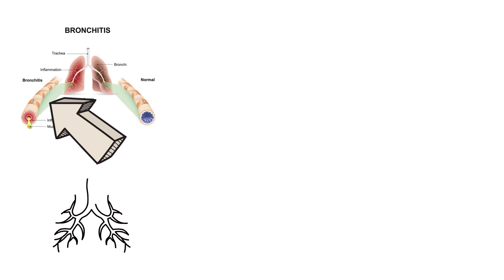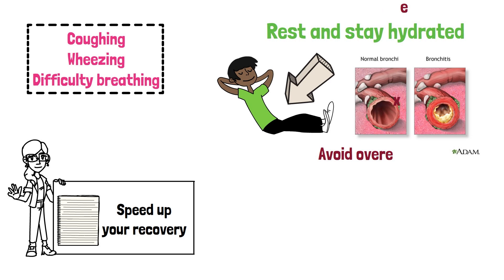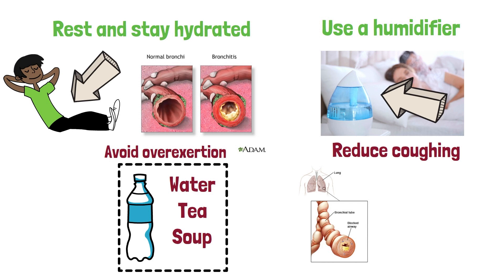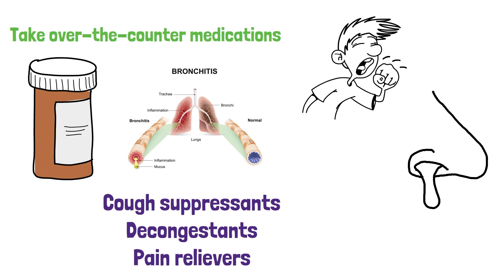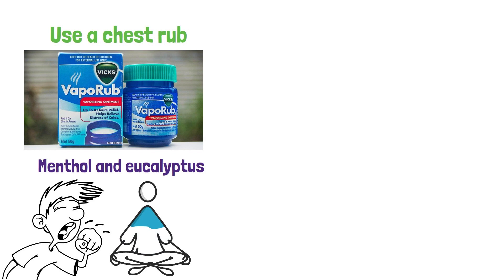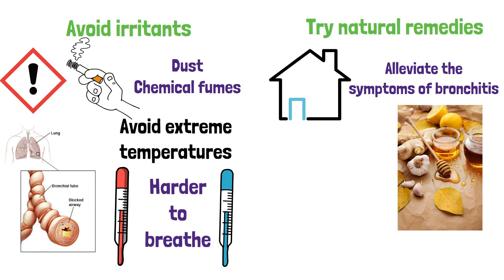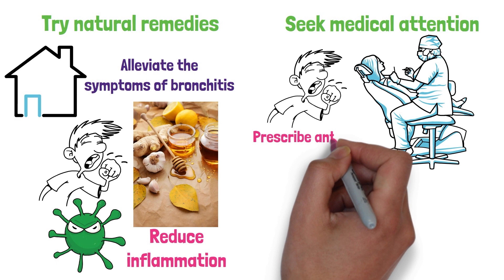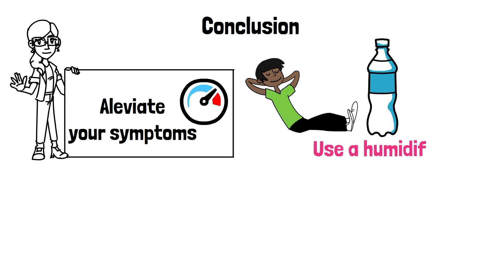How To Cure Bronchitis Fast in 2024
Bronchitis is an inflammation of the bronchial tubes that carry air to your lungs. It can be acute or chronic and is often caused by a viral or bacterial infection, although exposure to irritants like cigarette smoke or air pollution can also trigger it. The symptoms of bronchitis include coughing, wheezing, shortness of breath, chest discomfort, and fatigue. In acute cases, bronchitis usually resolves on its own within a few weeks, but chronic bronchitis can lead to long-term lung damage. Treatment options include rest, staying hydrated, and over-the-counter medications to relieve symptoms. In more severe cases, prescription medication, such as antibiotics or bronchodilators, may be necessary. Quitting smoking and avoiding exposure to irritants can also help prevent future episodes of bronchitis.

bronchitis
chronic bronchitis
bronchitis cough
acute bronchitis
bronchitis treatment
bronchitis symptoms
bronchitis cure
bronchitis home remedy
home remedies for bronchitis
how to treat bronchitis
treating bronchitis
get rid of bronchitis
how to get rid of bronchitis fast
what causes bronchitis
signs of bronchitis
how to get rid of bronchitis
cure bronchitis
bronchitis remedies
how to cure bronchitis